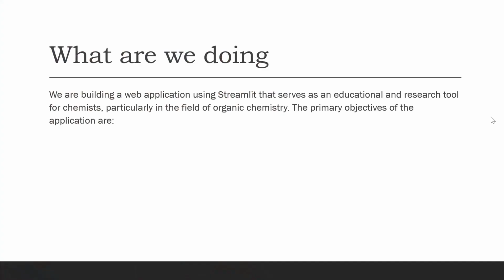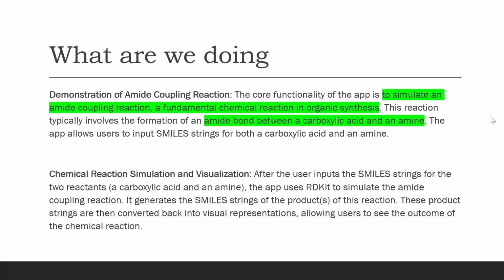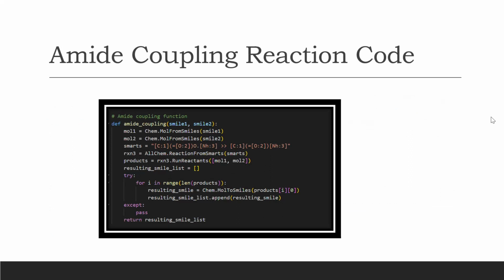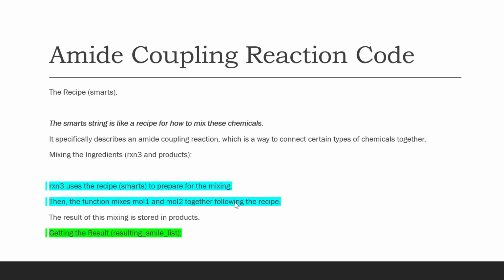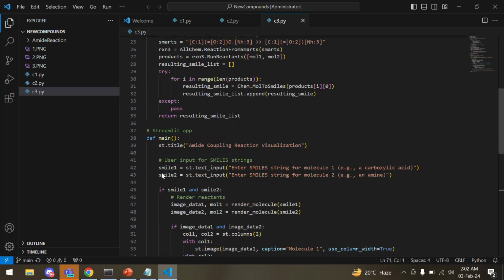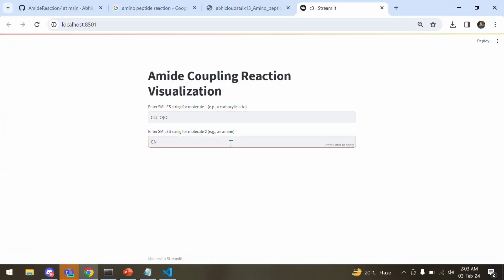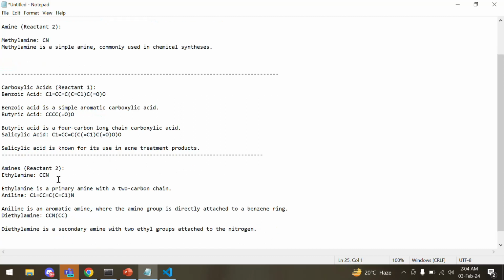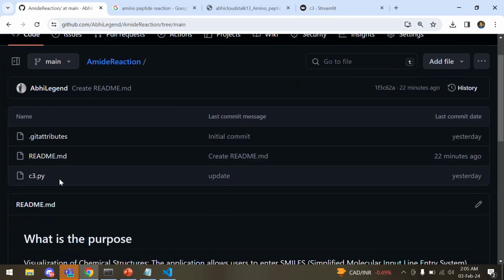Amino Peptide Reaction using RDKIT Python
Visualization of Chemical Structures: The application allows users to enter SMILES (Simplified Molecular Input Line Entry System) strings, which are text-based representations of chemical structures. The code then uses the RDKit library to convert these strings into visual representations of the corresponding molecular structures. This feature is crucial for understanding and analyzing the molecular composition and layout of chemical compounds.

Demonstration of Amide Coupling Reaction: The core functionality of the app is to simulate an amide coupling reaction, a fundamental chemical reaction in organic synthesis. This reaction typically involves the formation of an amide bond between a carboxylic acid and an amine. The app allows users to input SMILES strings for both a carboxylic acid and an amine.

Chemical Reaction Simulation and Visualization: After the user inputs the SMILES strings for the two reactants (a carboxylic acid and an amine), the app uses RDKit to simulate the amide coupling reaction. It generates the SMILES strings of the product(s) of this reaction. These product strings are then converted back into visual representations, allowing users to see the outcome of the chemical reaction.

Educational Tool: The app serves as an educational tool for students and researchers in chemistry. By providing a visual representation of molecules and their reactions, it helps in better understanding complex chemical processes. Users can experiment with different combinations of reactants to observe various outcomes, which can be a powerful way to learn about chemical reactivity and molecular structure.

Research and Experimentation: For researchers in the field, the app can be a quick and easy tool to visualize the potential outcomes of amide coupling reactions without the need for actual laboratory experiments. It can aid in hypothesis formation, reaction planning, and understanding molecular interactions in organic synthesis.